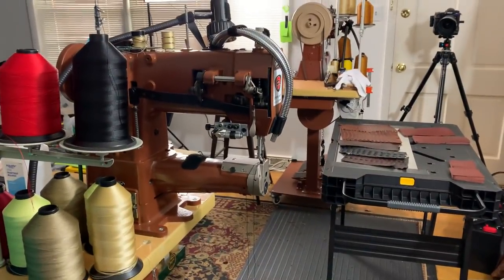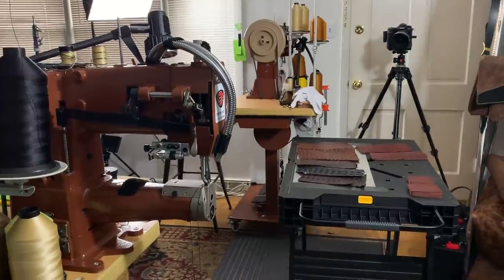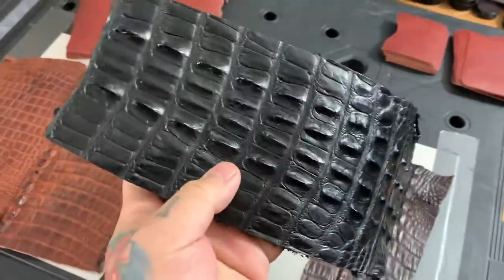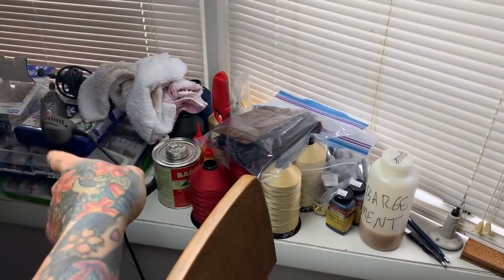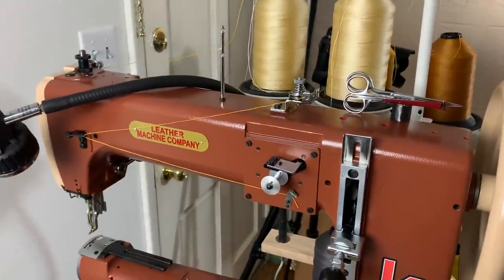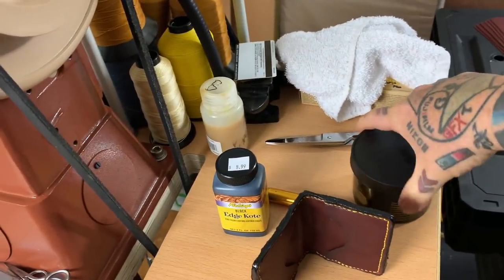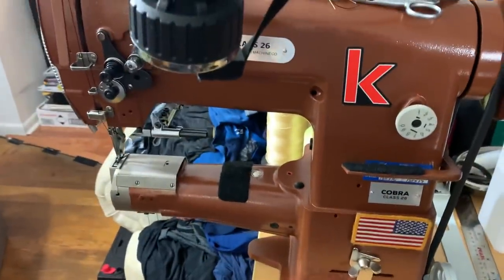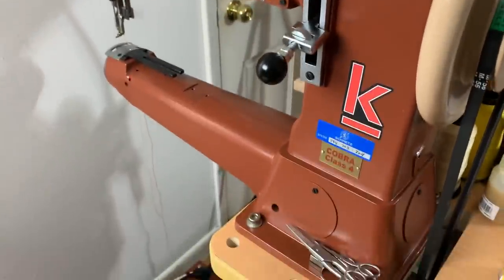😂🐊 MY SWEATSHOP 😱 Pride in MANUFACTURING 🐊